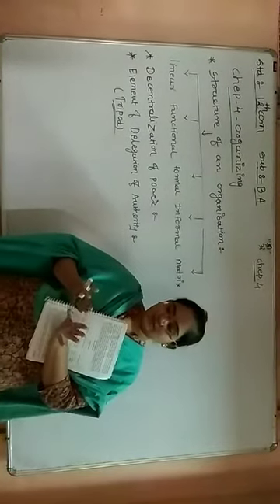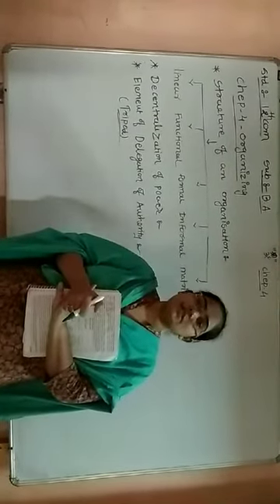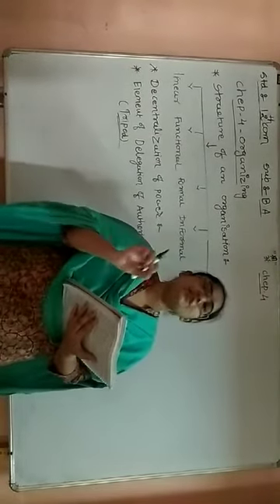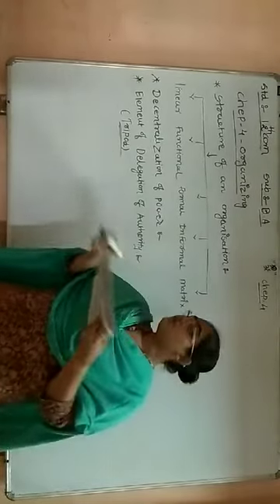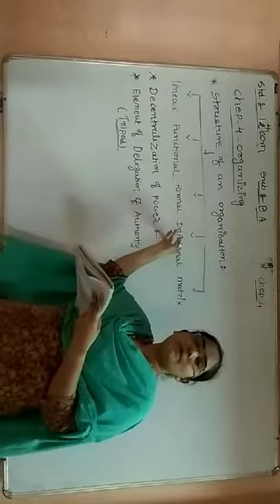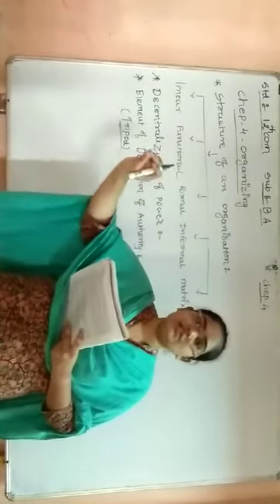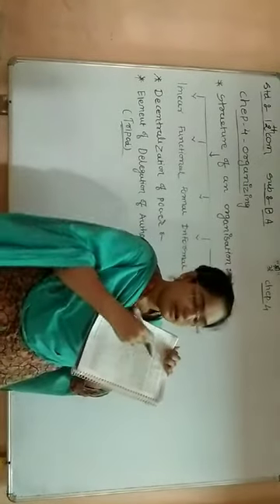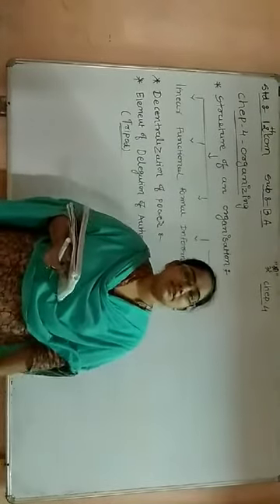12th com(eng)B.A chep-4 (29-09-2020)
Revision (k.gandhi)